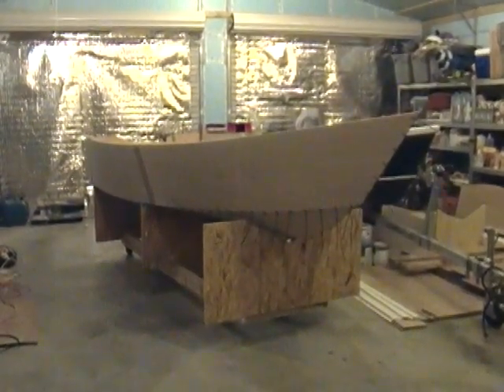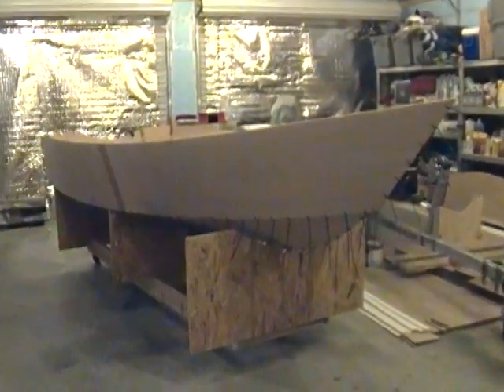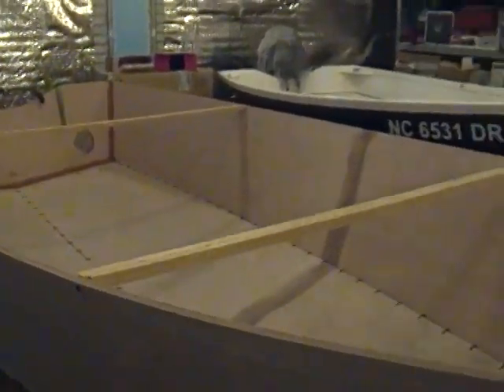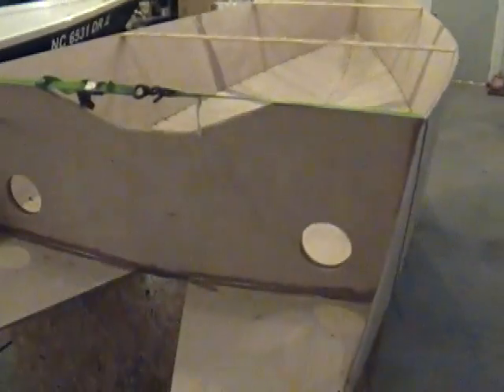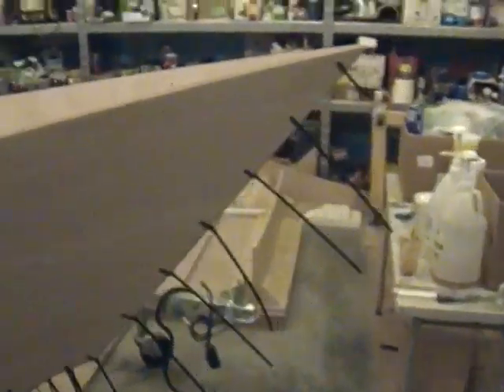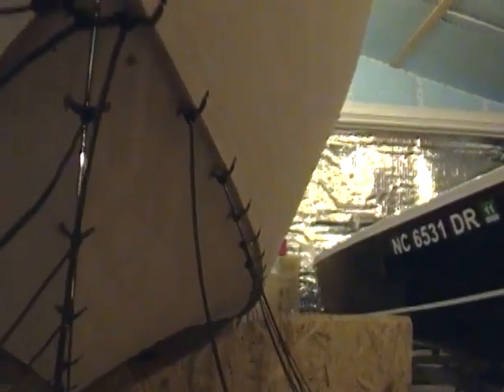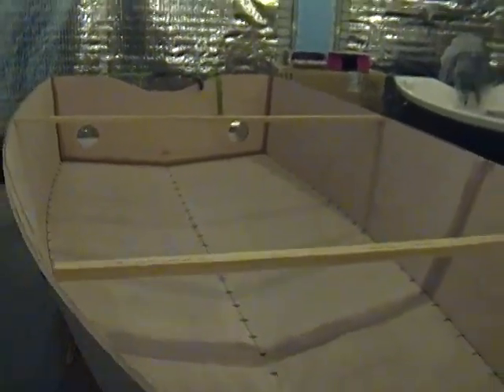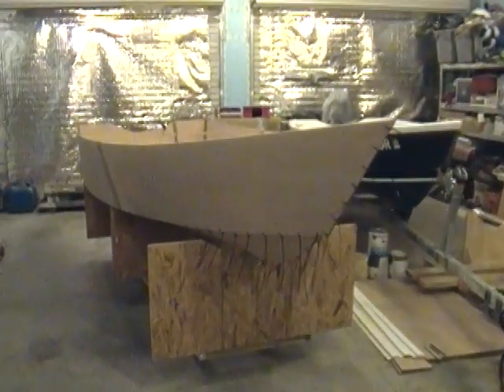Tango Skiff XL Stitch and Glue Okoume Wooden Boat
Shows beginning stage of current Tango Skiff XL project. Wooden Boat is being built with the Stitch-n-Glue method using Okoume 1088 marine grade plywood.